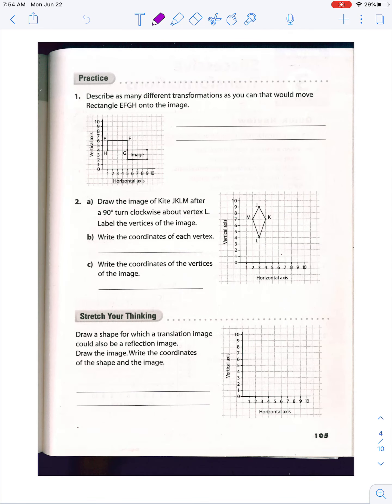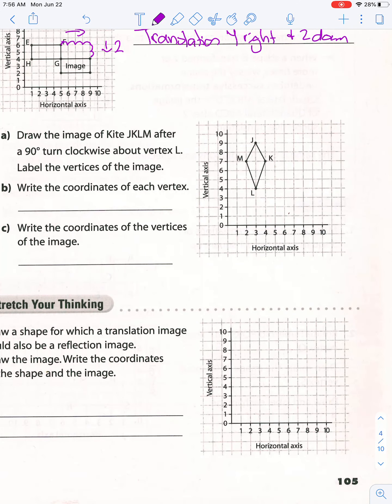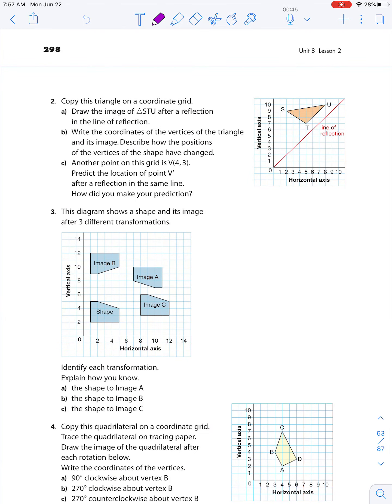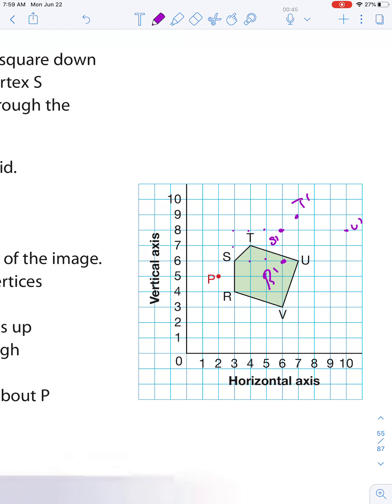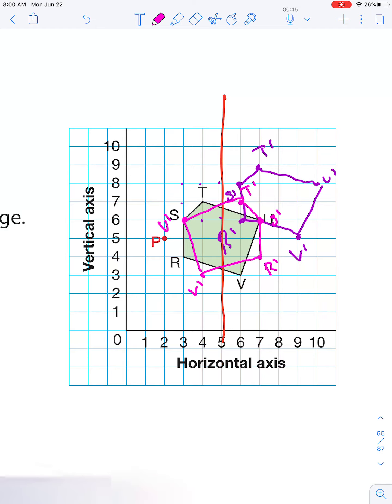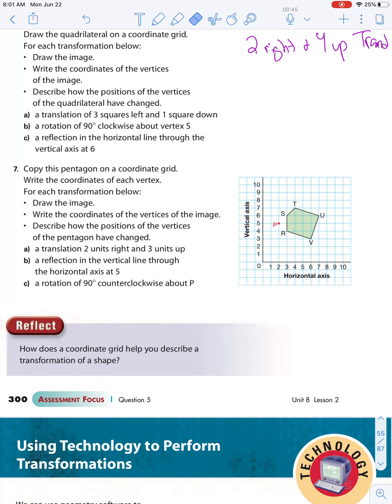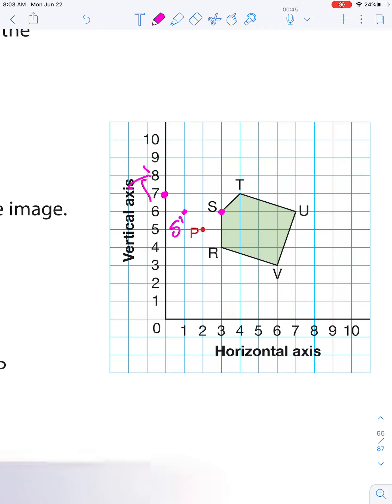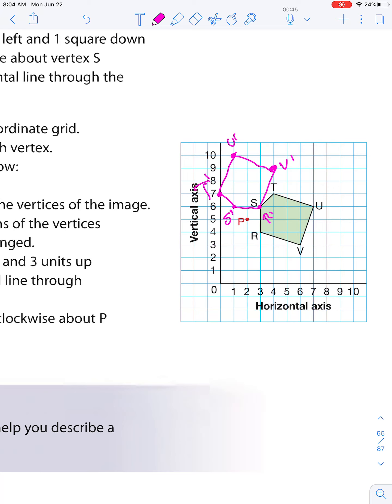Review of WB pg 105 & TB pg 300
From Edmodo!